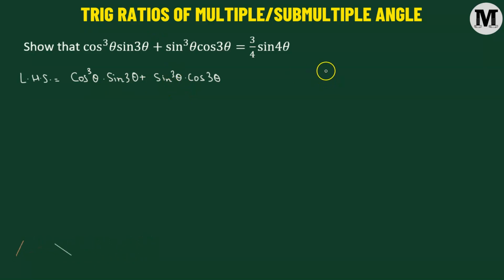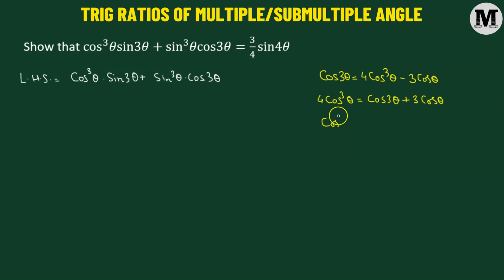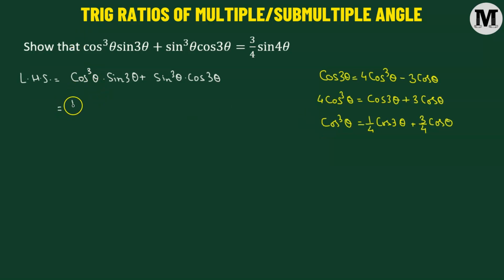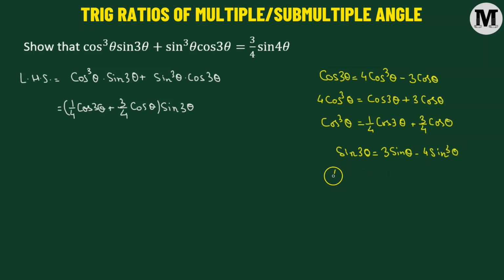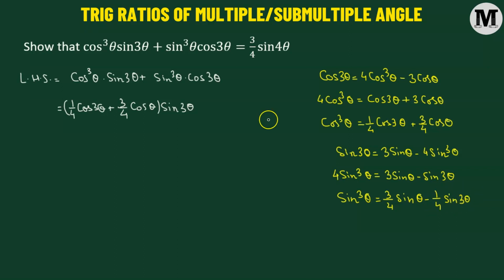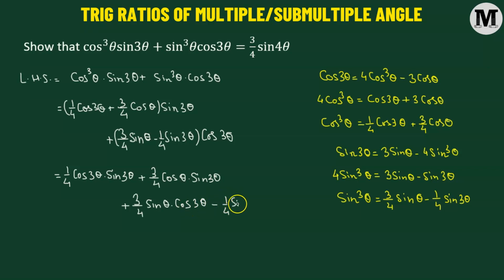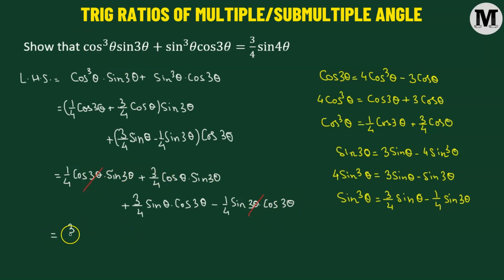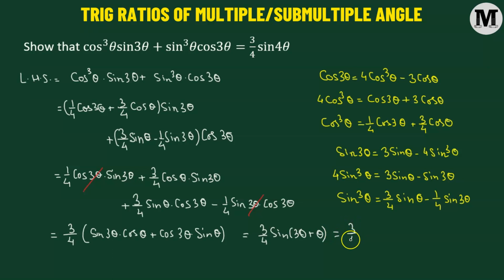72 | Trigonometry | Trigonometric Ratios Of Multiple And Sub-multiple Angles - Worked Out Problems